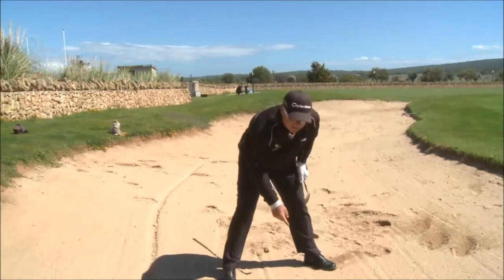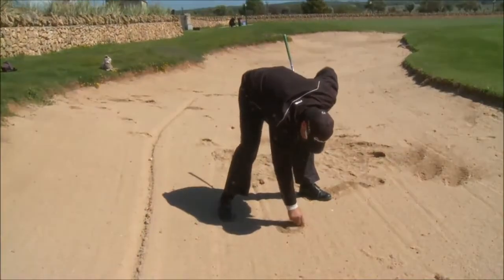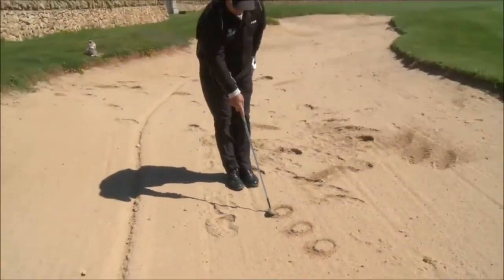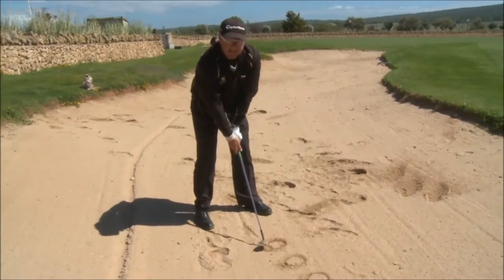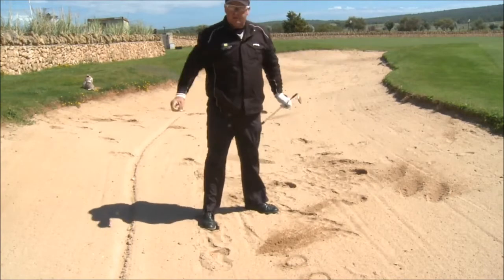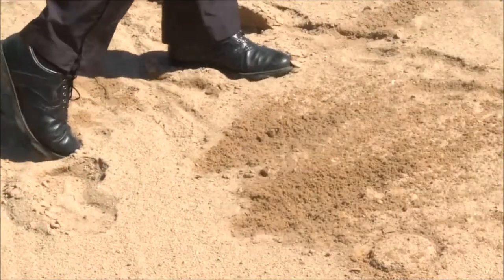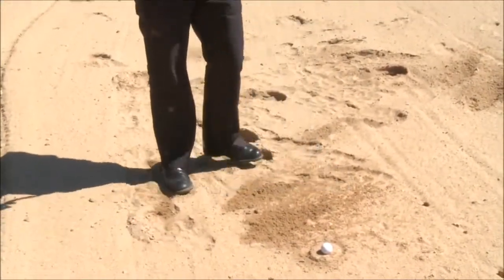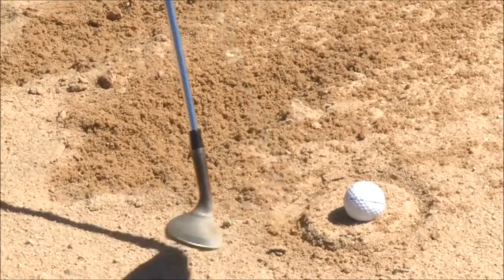Peter Ledwidge Golf - Beginners Series Bunkers 2 How to practice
The 3 progressions when practicing in a bunker for the quickest route to success.
Hit the sand, hit the Pizza and then the Pizza with the olive on top.

Ask Peter anything about learning golf and golfing - "The Wiser Way" 🦉⛳

Peter Ledwidge, PGA Spain Professional, Golf Santa Ponsa II & III Mallorca, Spain